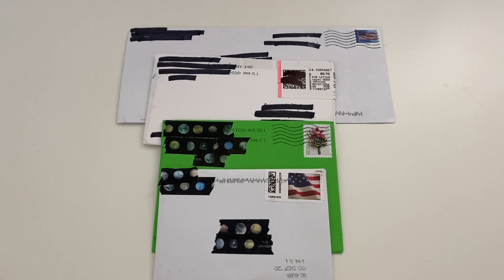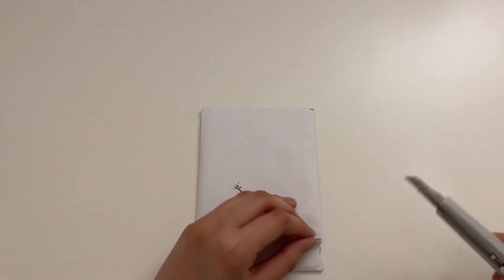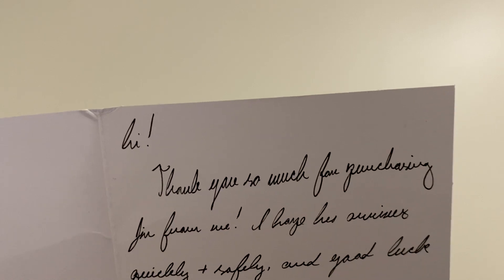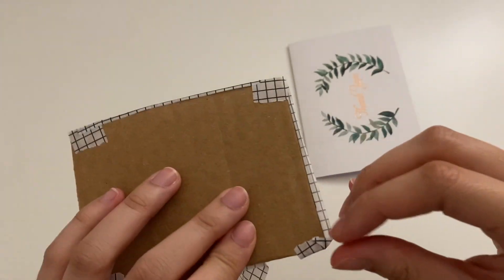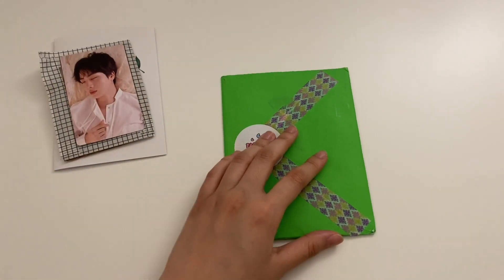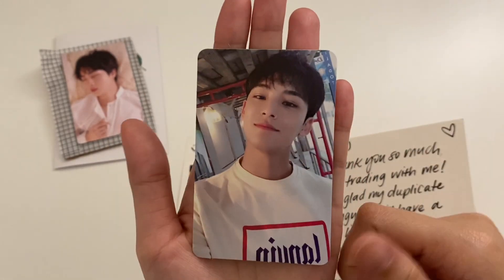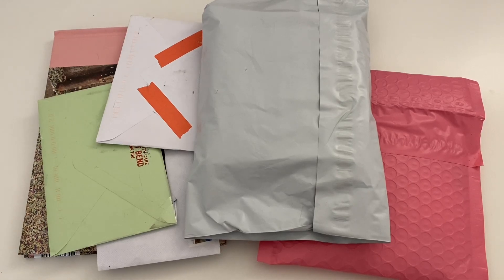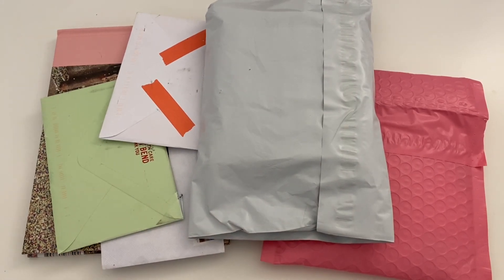[HAUL] BTS & SVT Photocards, Albums, CCNMADE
Hello and welcome to this week's video! Today, I have some more BTS photocards as well as a couple of Seventeen!! There's also an album that I open up, and you will never believe who I pulled! As stated previously uploads may slow down as I have started school again!I hope you enjoyed this video!

Let's be friends! (*・∀・*)人(*・∀・*)